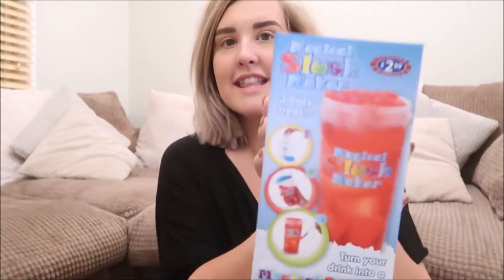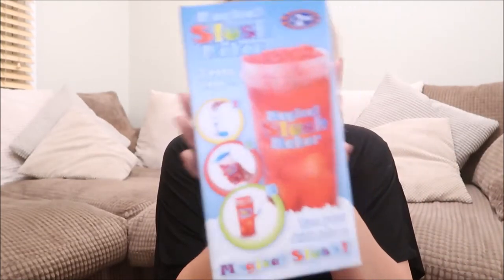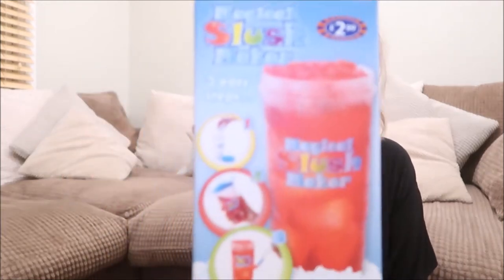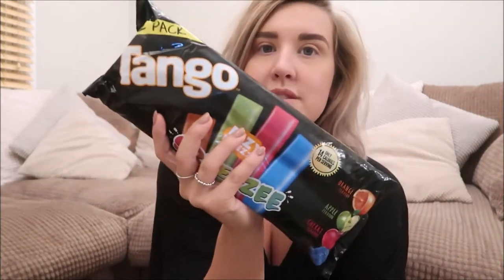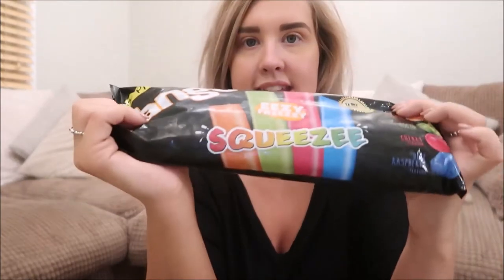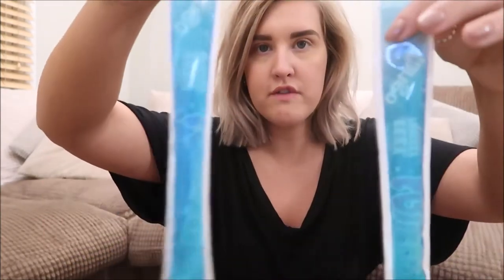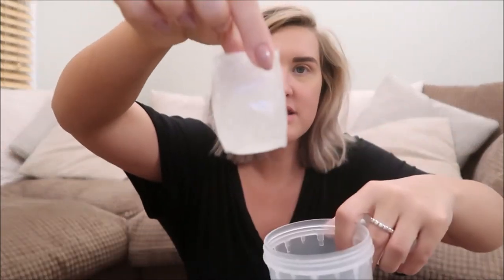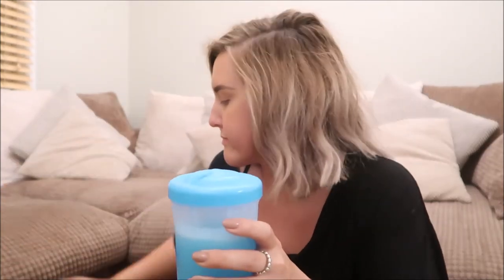magical slush maker fail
Well this was a complete fail wouldn't recommend maybe I did something wrong I don't even know

all social media @bryneenee
Deans social media @dean_ttt